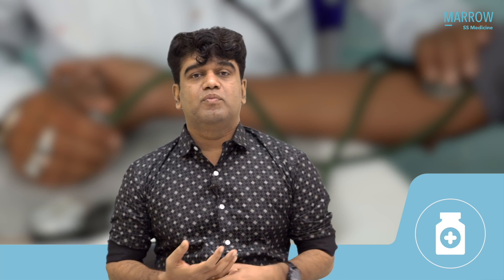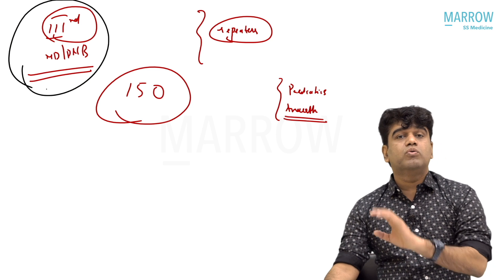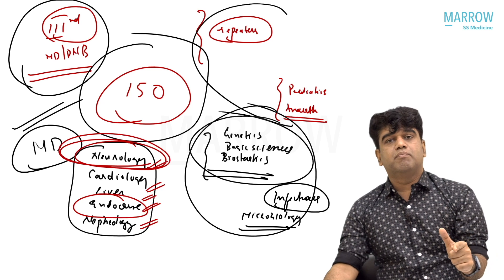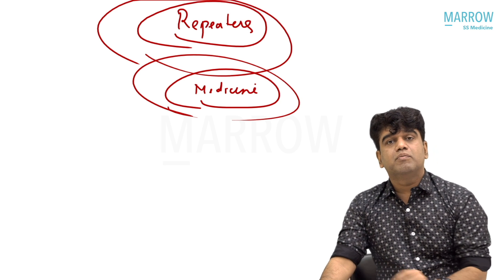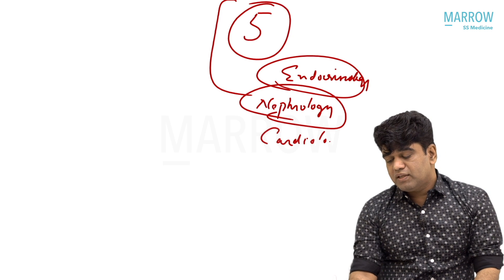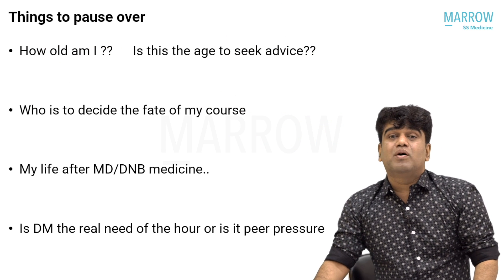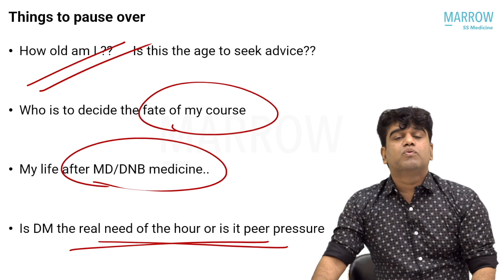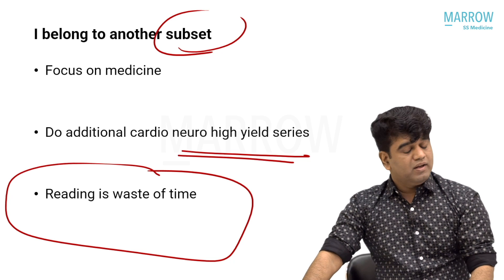NEET SS 2023 Recap | Dr Rakesh Nair | Marrow Super Speciality.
Check out Marrow SS:
NEET SS Medicine preparation course by Marrow, with a team of super-specialty faculties.